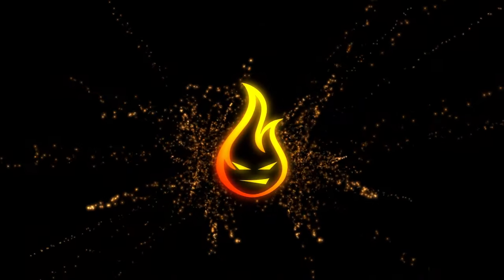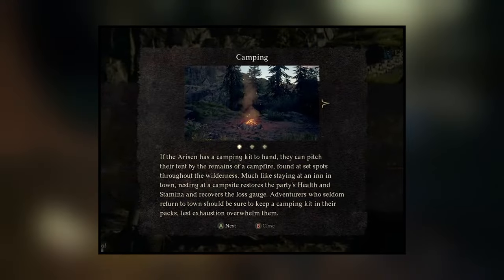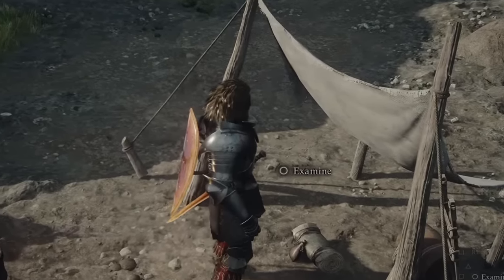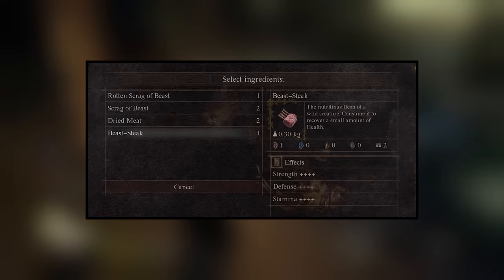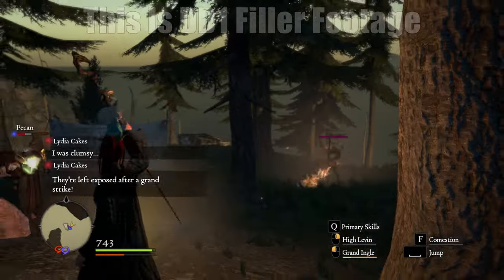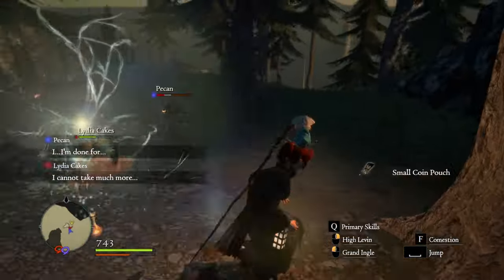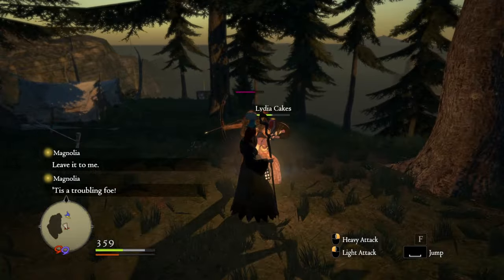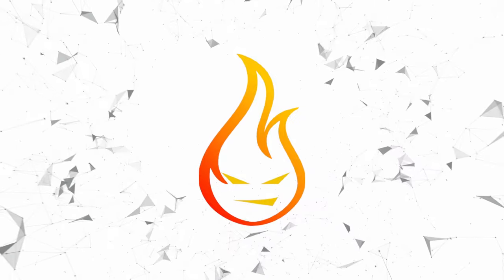Big Changes Nobody Expected in Dragon's Dogma 2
Dive into the exciting world of Dragon's Dogma 2 with this latest video! I explore the nuanced changes and improvements from the original, focusing on under-discussed features like enhanced camping mechanics and the new cooking system. Discover how these updates affect gameplay, especially the strategic depth added by the new system for reviving pawns. Whether you're a seasoned veteran or new to the series, these insights will deepen your understanding and appreciation of the game's evolving world. Join the conversation and share your thoughts on these changes in the comments below!

Dragon’s Dogma 2 is a single-player, narrative-driven action-RPG that challenges the players to choose their own experience – from the appearance of their Arisen, their vocation, their party, how to approach different situations, and more - in a truly immersive fantasy world. ~Steam Store